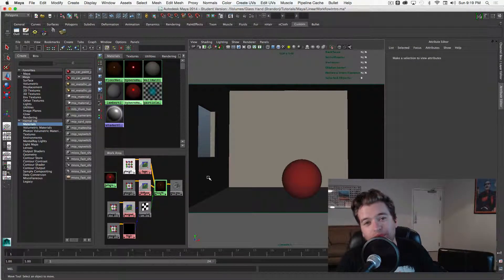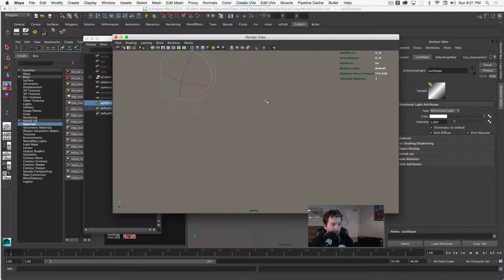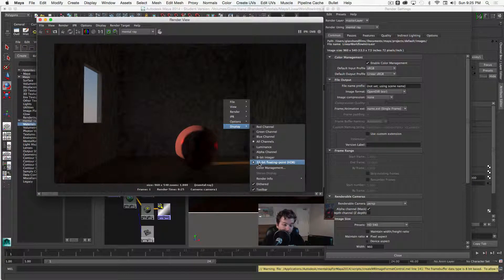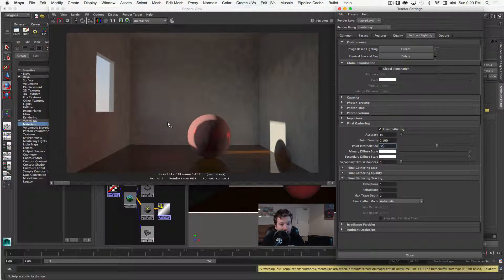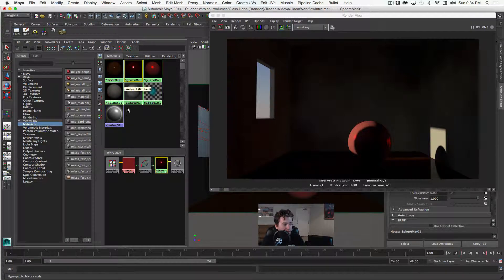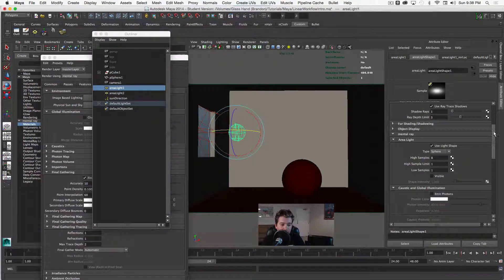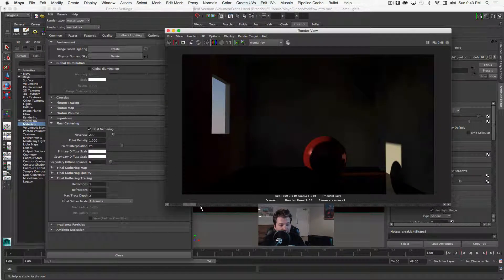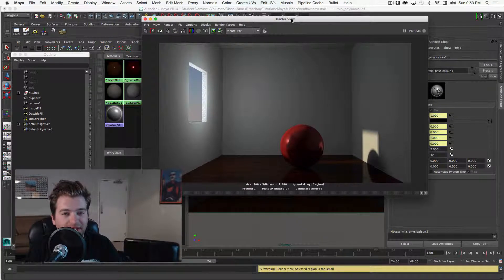Linear Workflow in Maya Tips and Tricks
Using Autodesk Maya 2014, we take a look at what Linear Workflow is, and how we can display accurate colors in our renders.